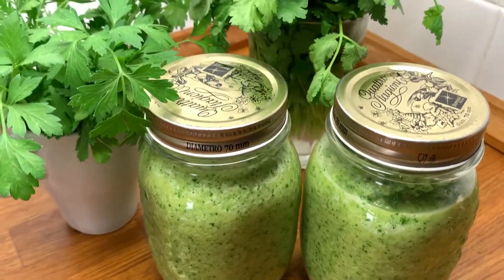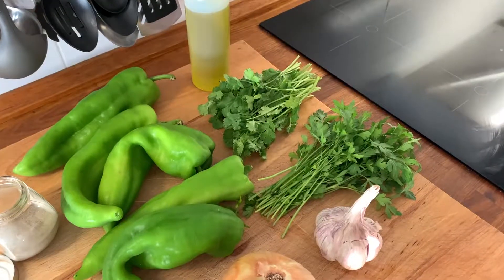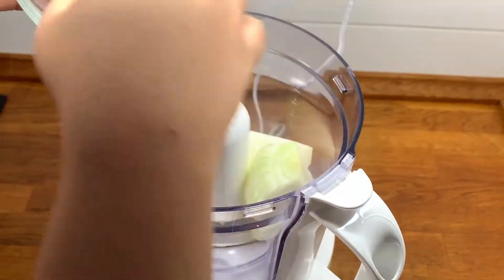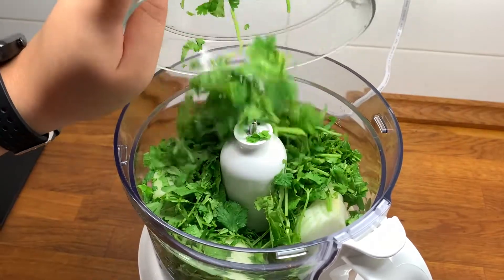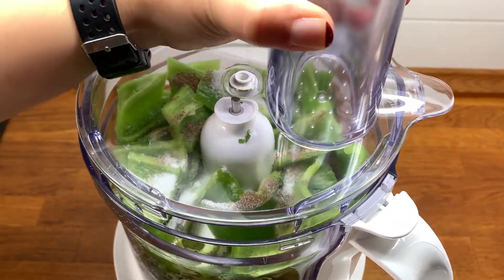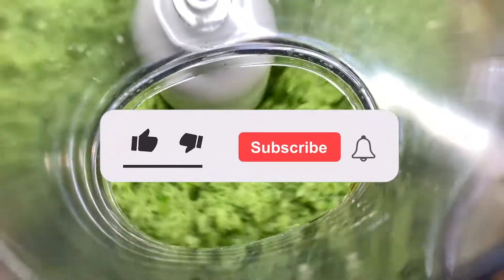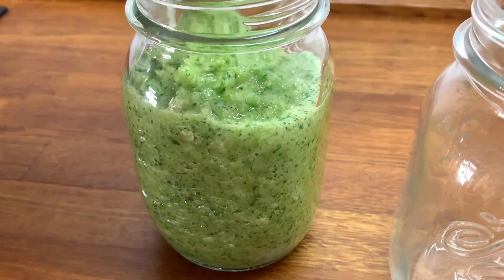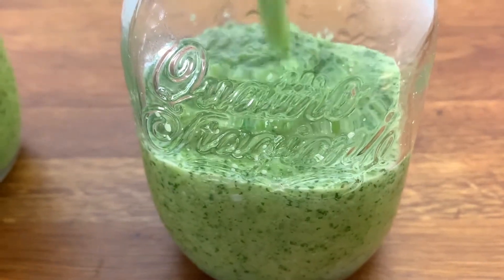Mami's Sofrito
INGREDIENTS:

1 Yellow Onion
1 Garlic Head
1 Handful of Cilantro
1 Handful of Parsley
5 Anaheim Pepper
1/2 Teaspoon Black Pepper
1 Teaspoon Salt
1/4 Cup Olive Oil

INGREDIENTES:

1 Cebolla Dulce
1 Cabeza de Ajo
1 Manojo de Cilantro
1 Manojo de Perejil
5 Pimientos Verdes Italianos
1/2 Cucharadita de Pimienta Negra
1 Cucharada de Sal
1/4 Taza de Aceite de Oliva

MUSIC

ChaCha Fontanez - Jimmy Fontanez_Media Right Productions
Bengo Latino - Jimmy Fontanez_Media Right Productions